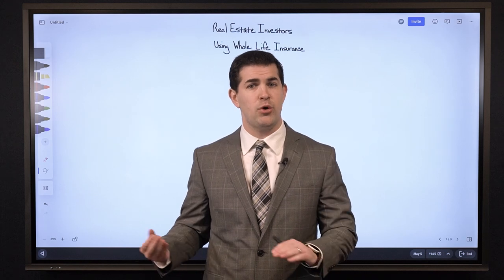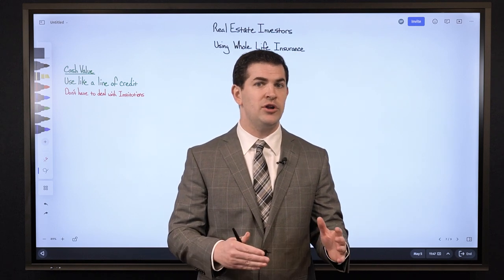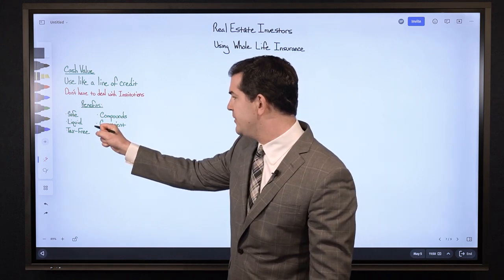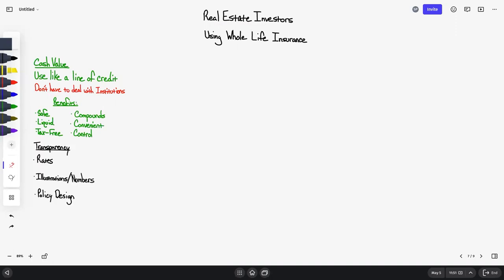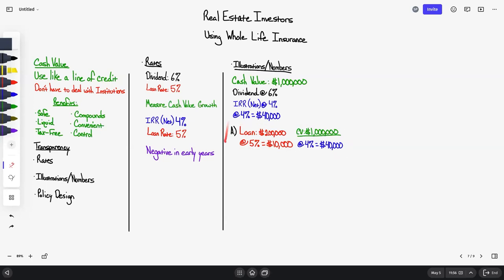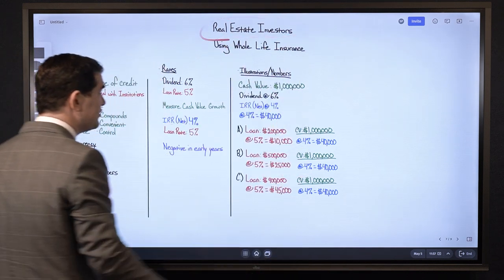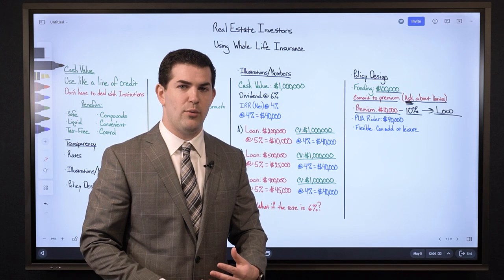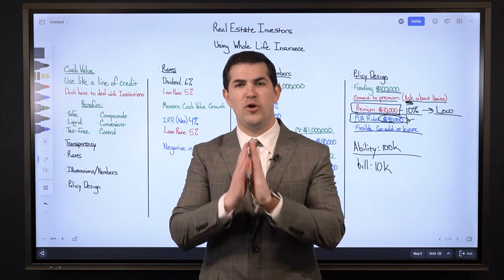Learn The Benefits of Using Whole Life Insurance for Real Estate!